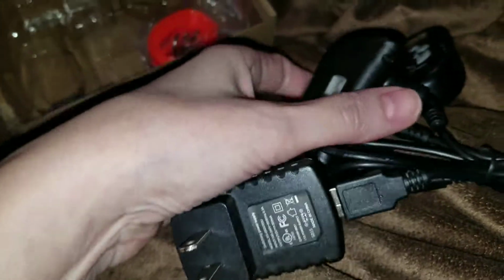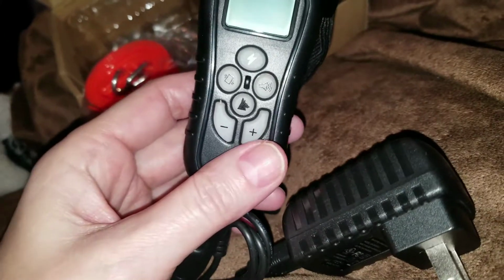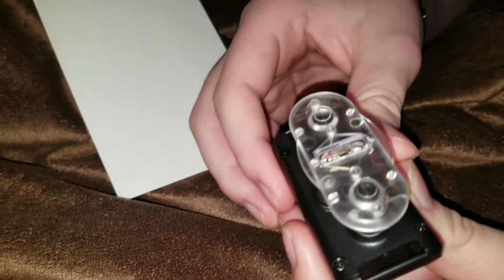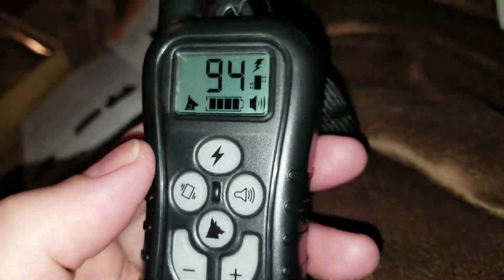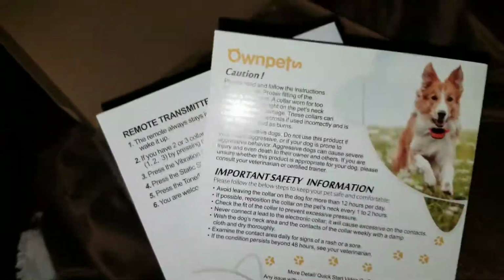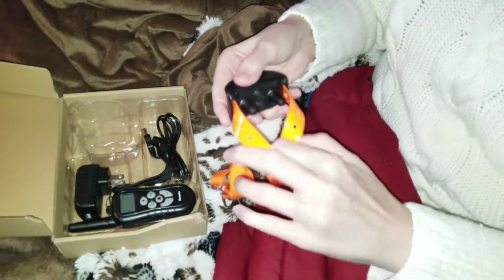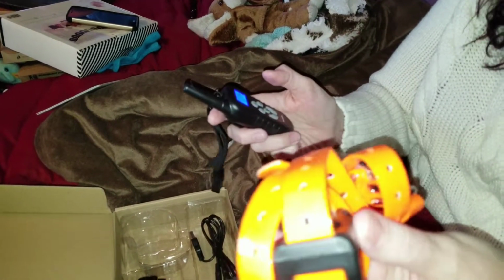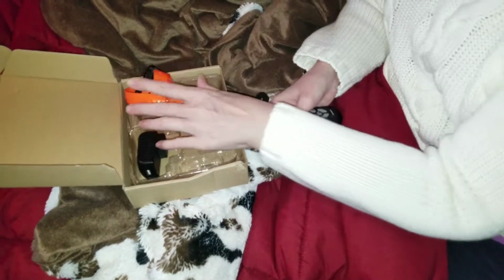Vibration Collar with Remote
This one's my Favorite!!